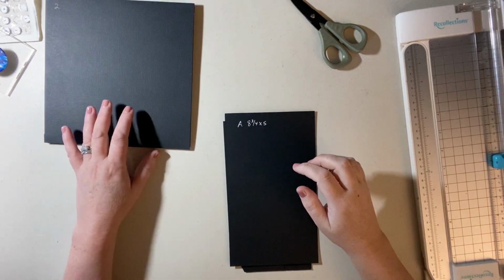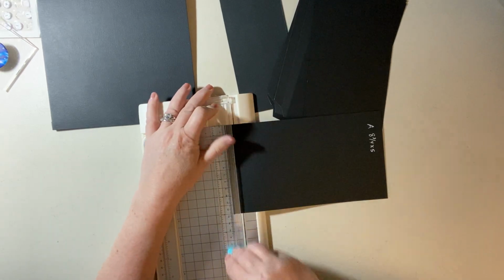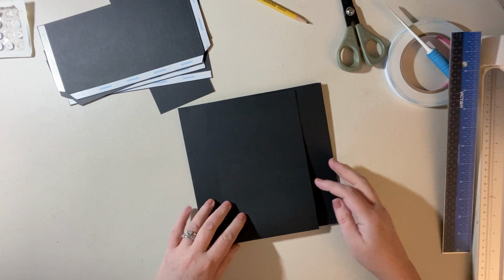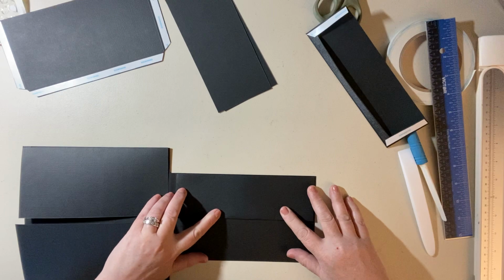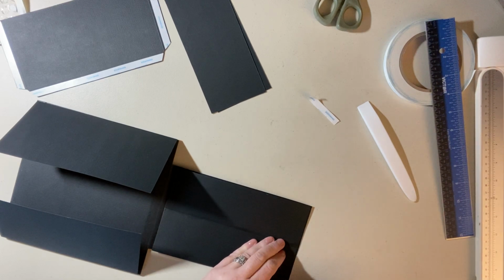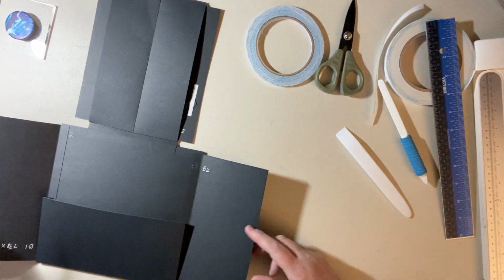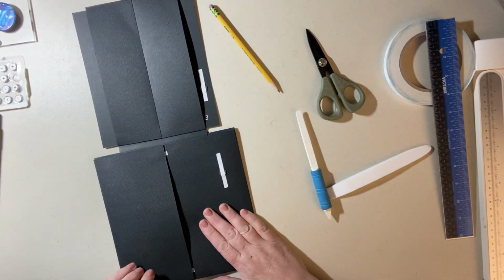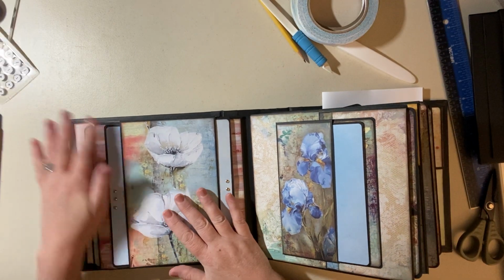Sound of Spring Page 2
Note: ** The decoration portion of the video got cut off so there is a separate video for decorating this page.

Page 2
A:  Top Flap:  8 3/4 x 5  Score at 8 1/4 and 8 to make a 1/4” gusset
B:  Right and Left Flaps:  (2) 7 7/8 x 4 7/16 (1 line less than 4 1/2) Score with 4      7/16 at top of scorer
C:  Side pockets: Cut (2) 8 7/8 x 3 Score 1/2” with 8 7/8 side up
D:  Pocket:  8 7/8 x 4 1/2  Score 1/2” on three sides starting with 8 7/8 up
E:  Pocket inserts: Cut (2)  7 5/8 (2 lines more than 7 1/2) x 3 1/4  no score lines